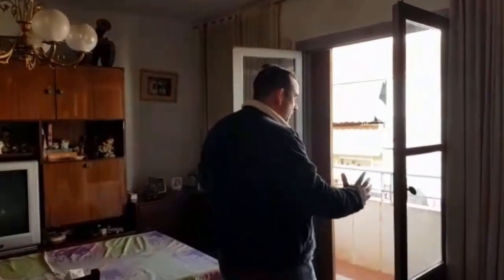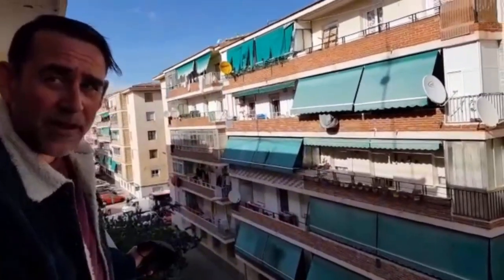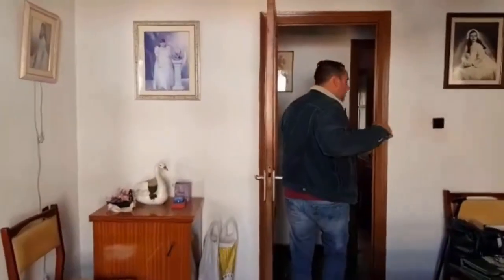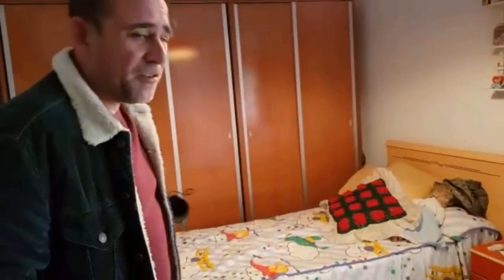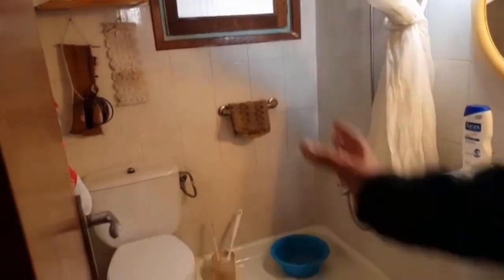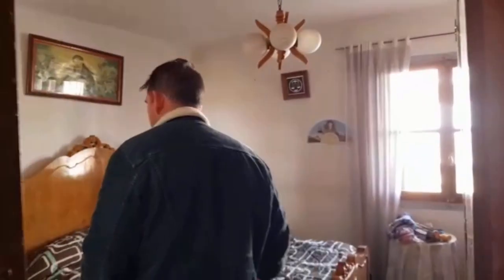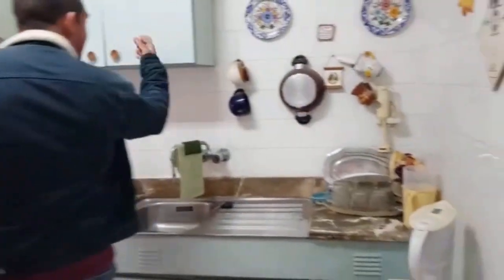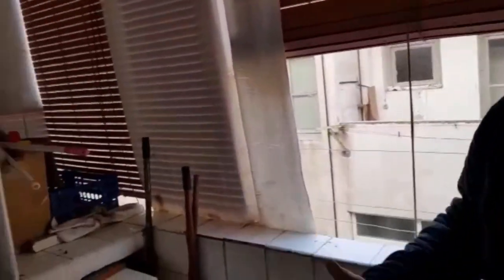€29.000 Offer Property Alicante City Costa Blanca, Calle Señorita Trevez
Here at VR Property we are always looking for the best bargains to offer our clients, whether its here in Alicante city, or anywhere on the Costa Blanca. We are happy to present this amazing 3 bedroom fourth floor apartment which we are practically giving away.

Located in the heart of residential North Alicante city, very close to amenities, supermarkets , parks. 15 minutes from Alicante airport and 10 minutes from our beautiful golden beaches, the apartment is 2 minutes from the nearest tram stop, making everything in the city easily reachable. An excellent location, normally we struggle to find anything in this area for below 40K

The apartment is being sold as it is. It will need some refurbishment, probably a new kitchen, but the bathroom has been done, and so has the plumbing. There are 3 bedrooms, a living room with a nice balcony looking out onto a pedestrian street, so no traffic noise . The kitchen is a good size, but old…and has its own wash balcony.

The amazing price of 29000 euros makes this an extremely attractive option, and Im sure it will not be on the market for long, so don’t wait, call me today for more information.